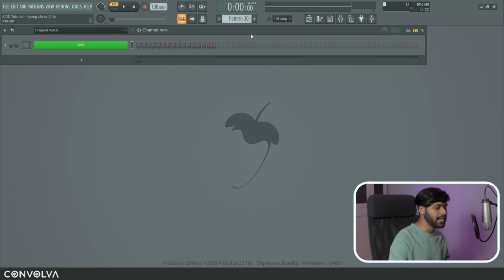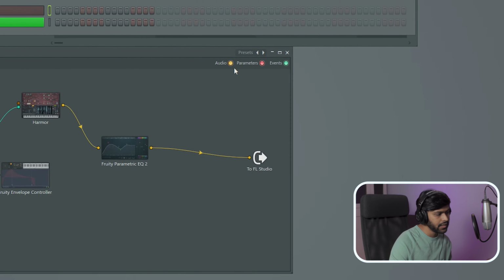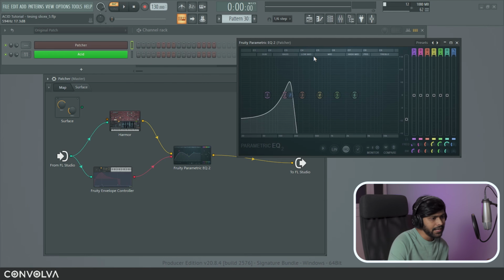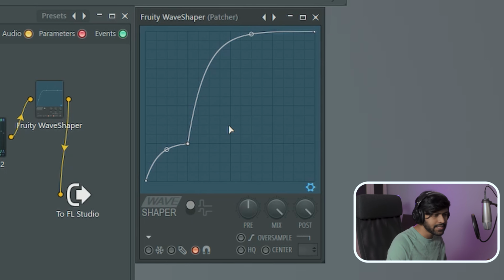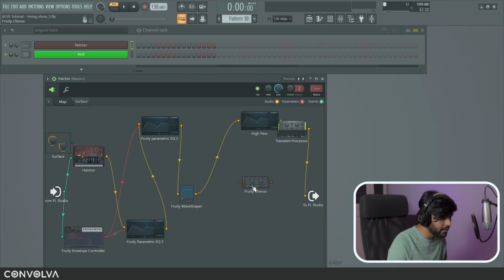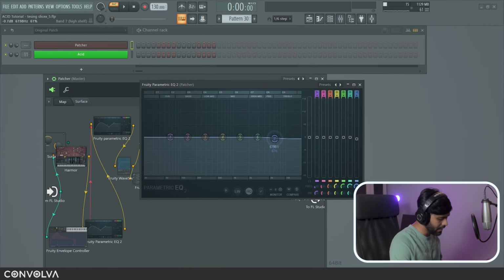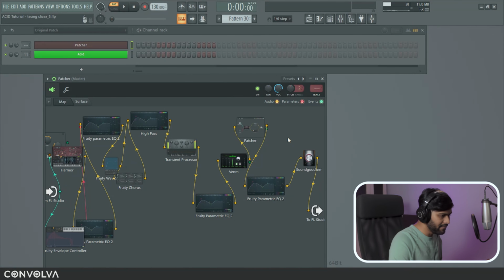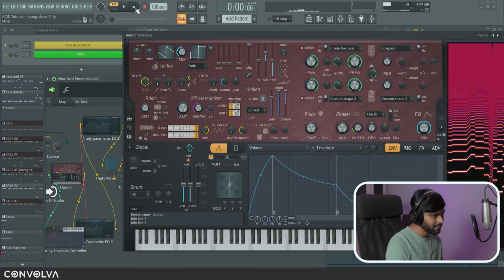How to Patcher - Creating Acid in FL Studio from Scratch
More music and FL Studio production tips This is a sound design tutorial on how to create clean 303 acid-type sounds with the help of the Patcher Plugin in FL Studio 20 while using native plugins.

This is the second episode of the series called 'How to Patcher', which you can check

👉 Patron Shoutout:

JoachimTheCross

Sappheiros - Universe

👉 Chapter Markers:

00:00 Intro
0:16 Getting Patcher
01:05 Generating a sound
01:37 Filtering Setup
06:03 Adding Effects
14:39 Testing with MIDI
15:22 Messing with the generator again
16:05 Yay! Preview
16:56 Get the project